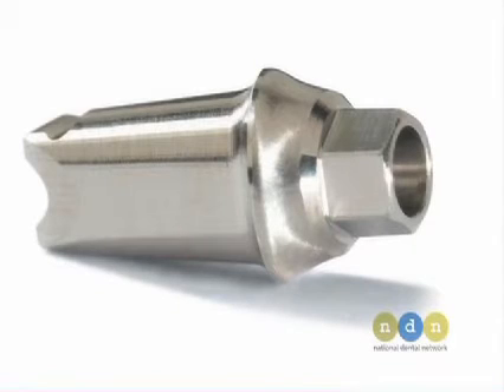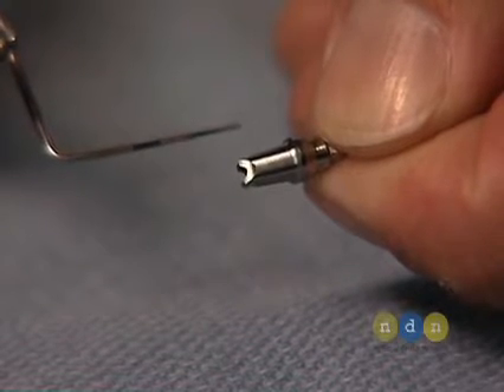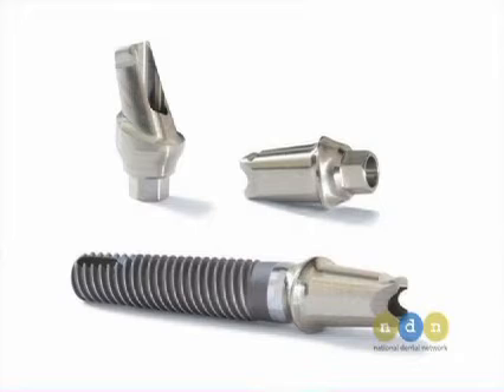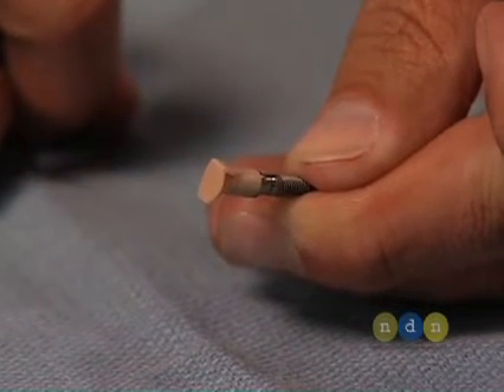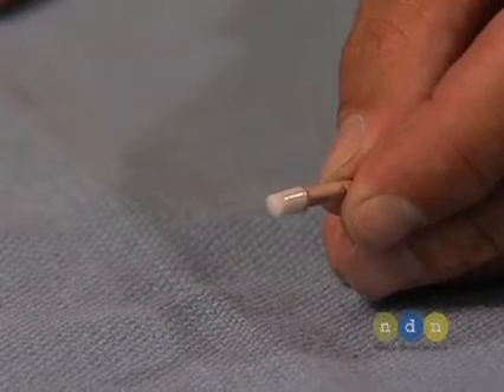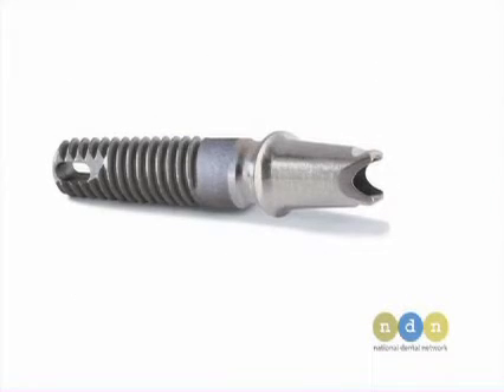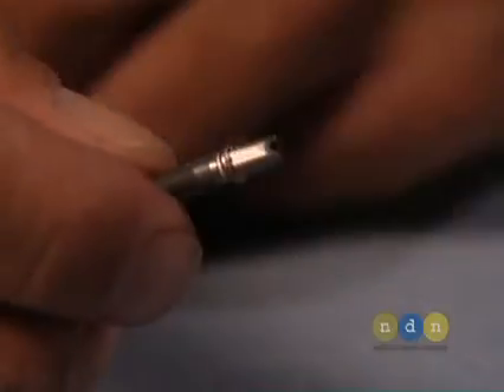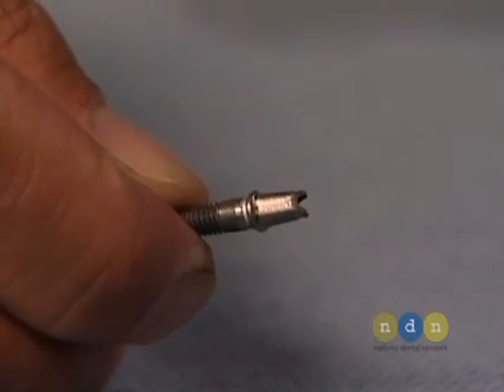Advanced Techniques for Minimally Invasive Surgery for Dental Implants with Immediate Temporization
This stimulating program introduces participants to minimally invasive surgery and immediate provisionalization using tapered implants with pre-contoured abutments and one-piece implants.

Program Highlights:

How to diagnose and treatment plan cases appropriate for minimally invasive surgery and immediate provisionalization

How to perform "flapless" implant surgery

Simplified and expeditious impression and temporization techniques